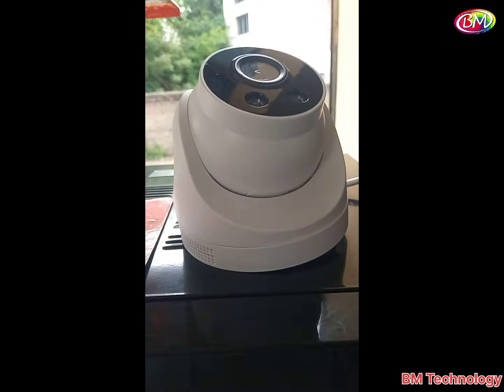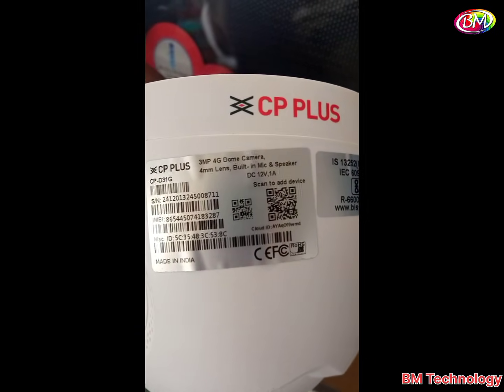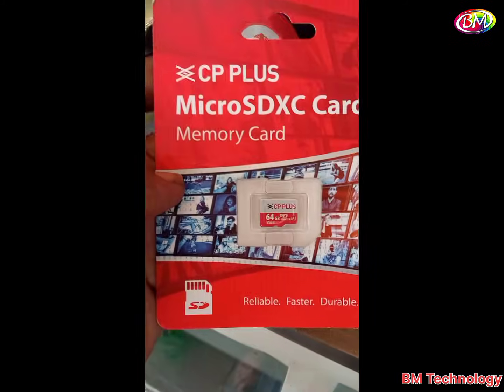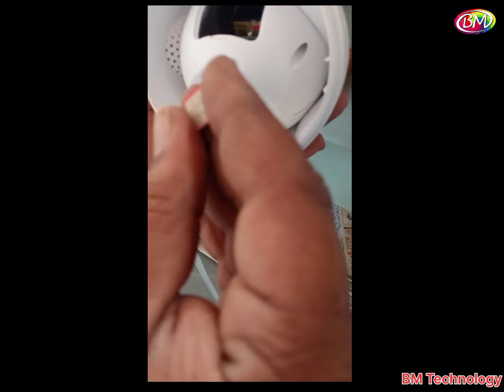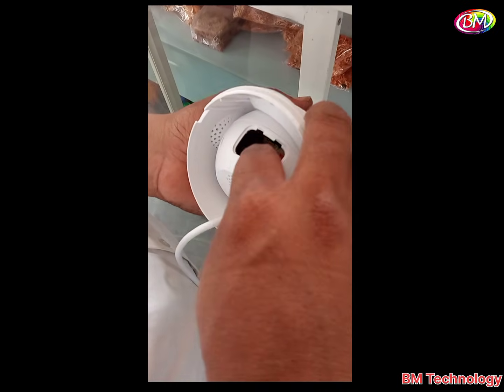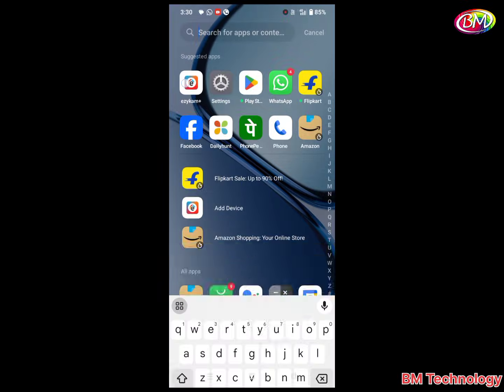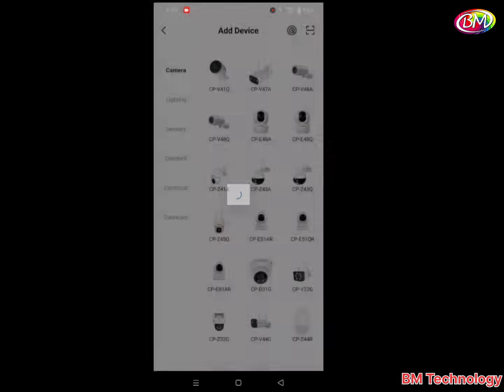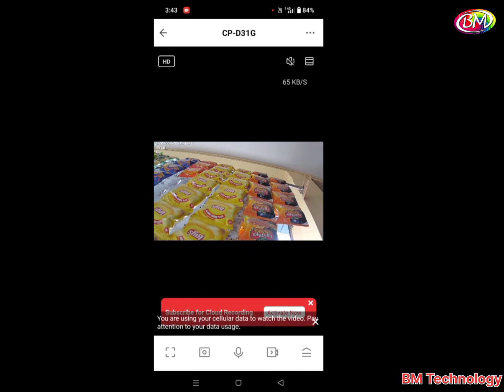How To Connect CP Plus CP D31G 4G Camera In Mobile